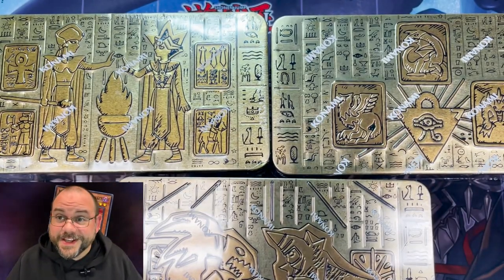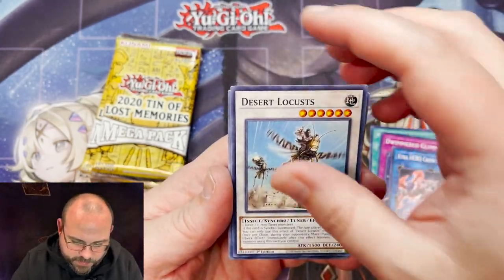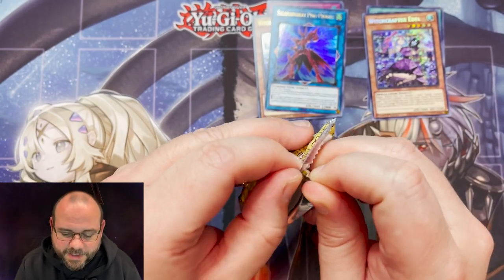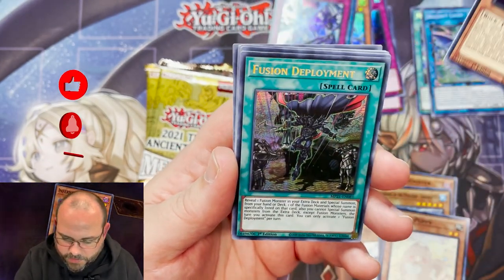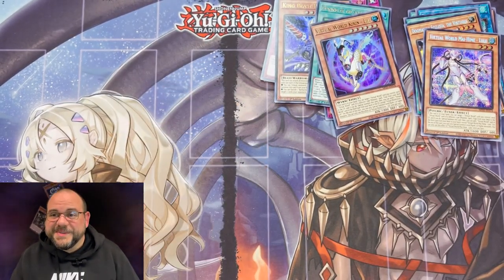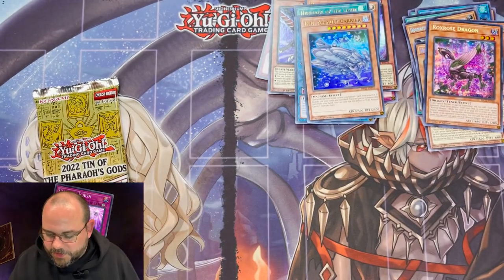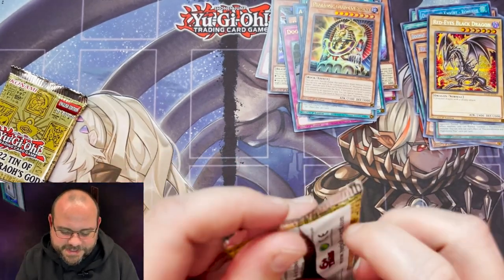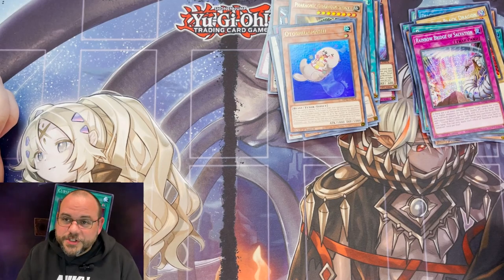Which Mega Tin was the BEST? Opening All 3 Yugioh Mega Tins From 2020-2022!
We have waited 3 years to complete the tablet and now we finally can. But which Mega Tin from the last 3 years was the best? Lets find out!